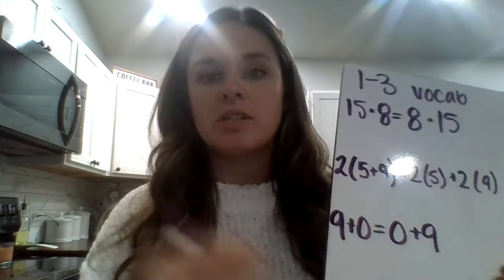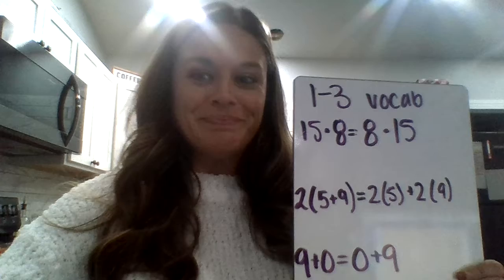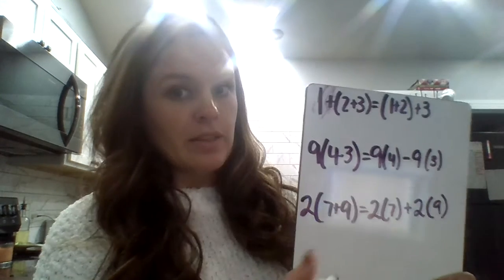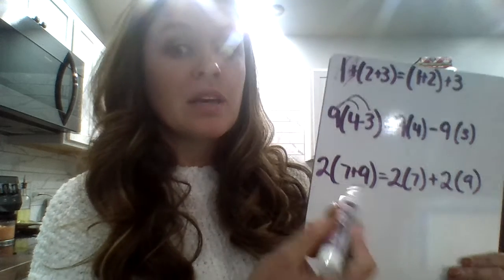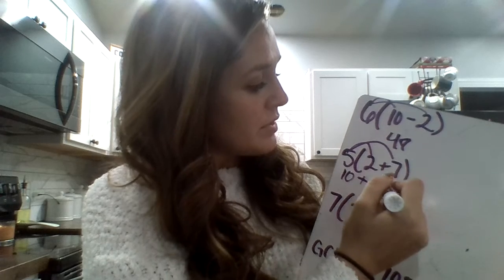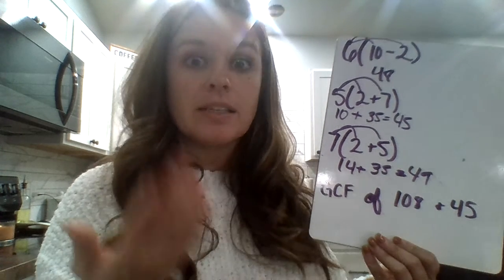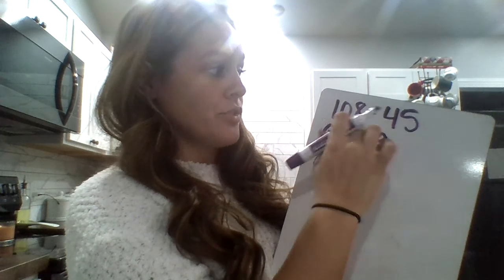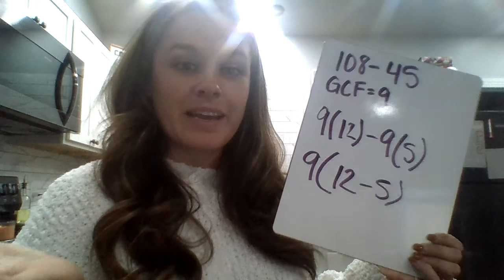Lesson 1 Properties of Operations